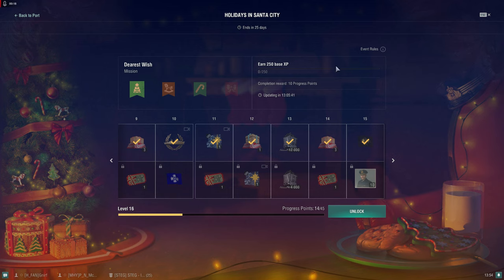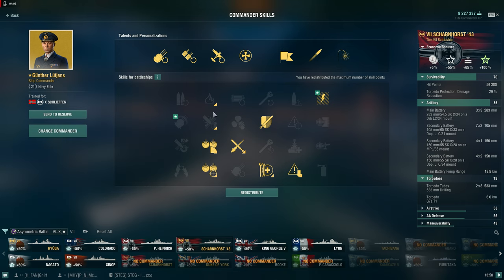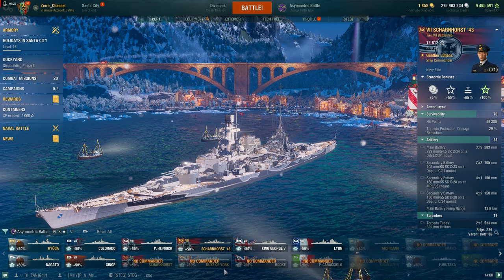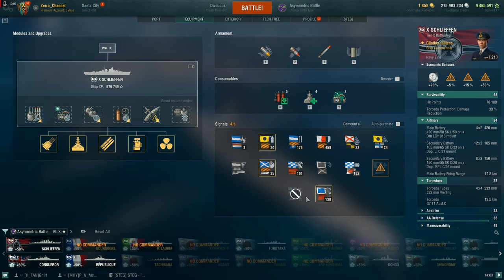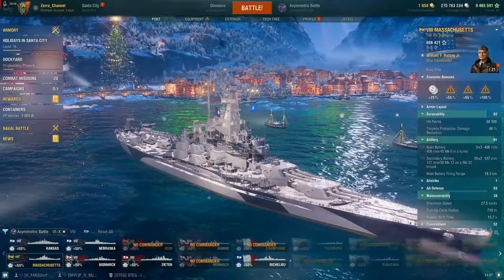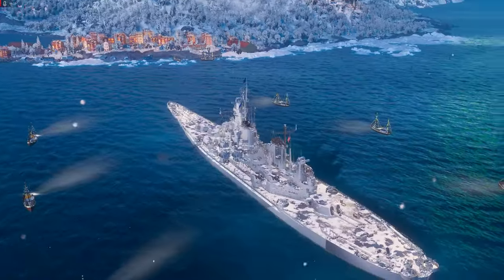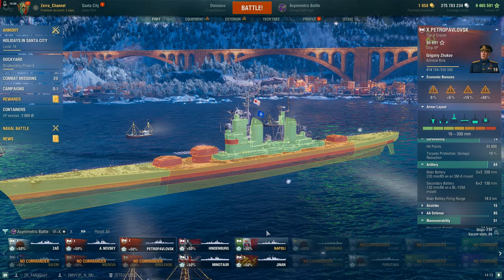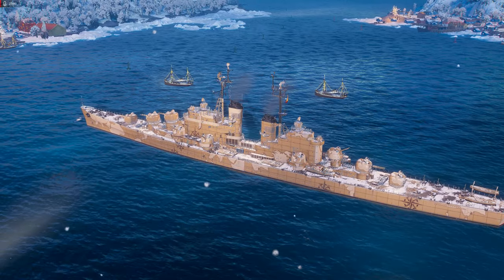The Best FREE Premium ship - EVER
what is your favorite ship and why `